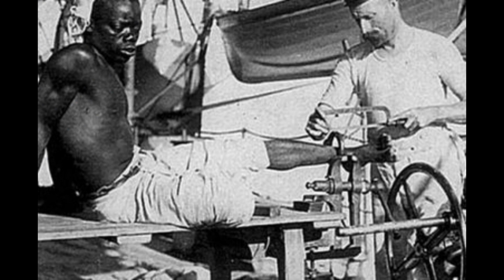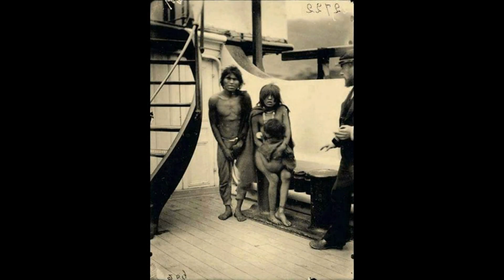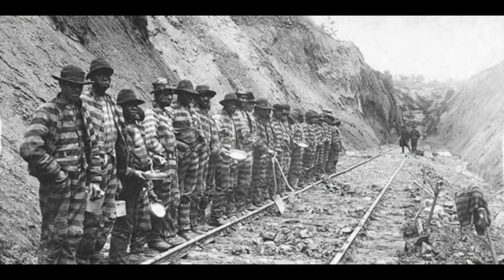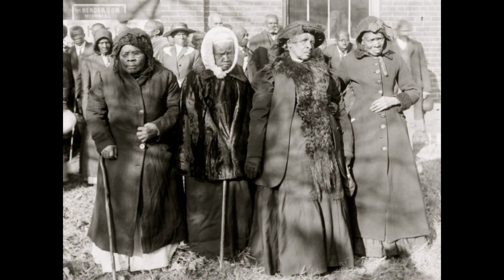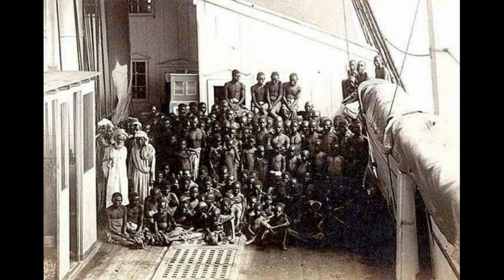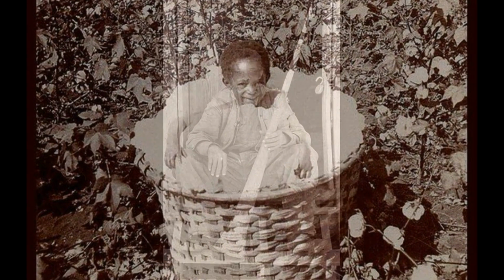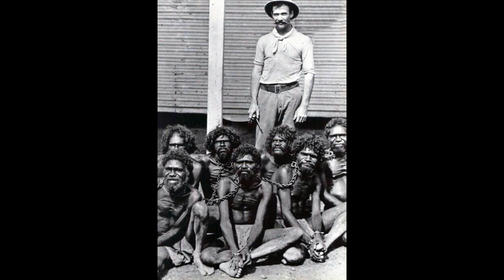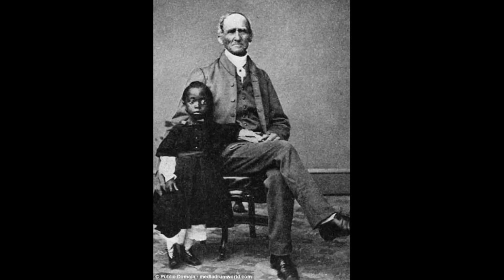Photos Of Slavery From The Past That Will Horrify You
@FactsVerse @RareHistory In this video we explore Photos Of Slavery From The Past That Will Horrify You @40HistoricalFiles